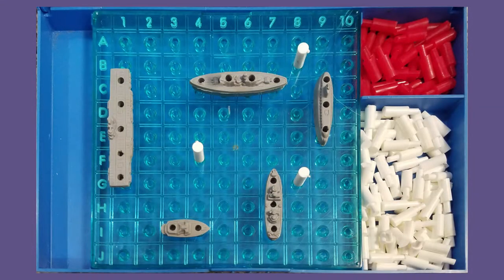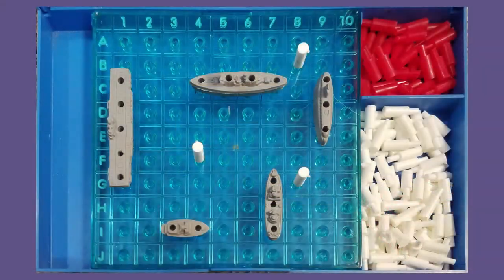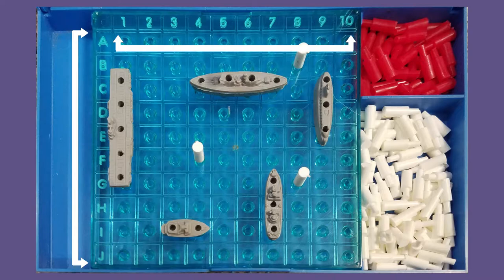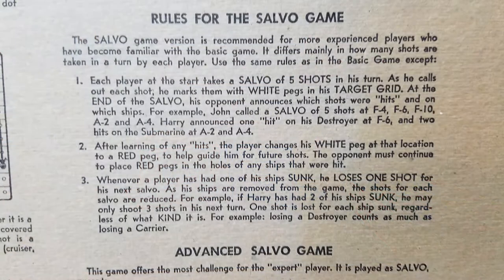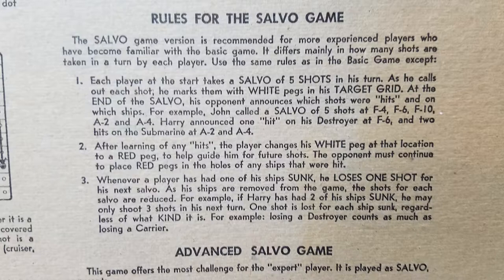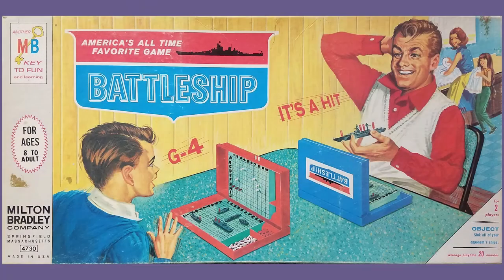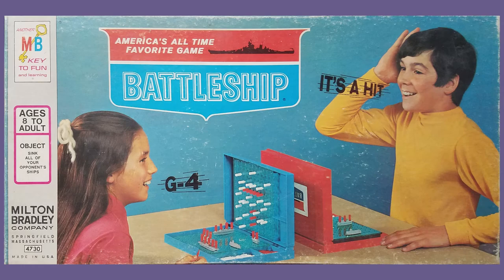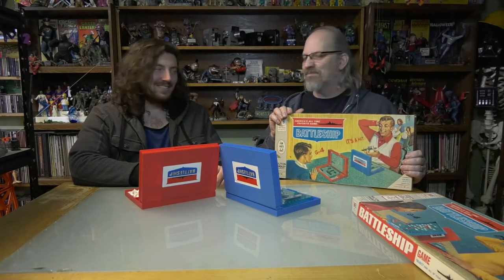Board Game Archaeology #22 Battleship 1967 Milton Bradley Company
Board Game Archaeology #22 Battleship (1967) by Milton Bradley Company

The Toy Archaeologists search for the hidden gems in the near-infinite layers of entertainment devices over the years. Whether it’s brushing the dust off of board games, chipping the gunk from figurines, or restoring interesting trinkets, the Archaeologists will bring forgotten or nostalgic things to the present day in all their glory or infamy. Find out more about us at: